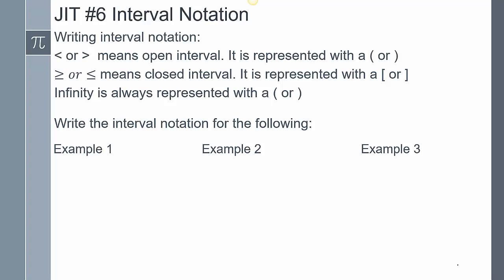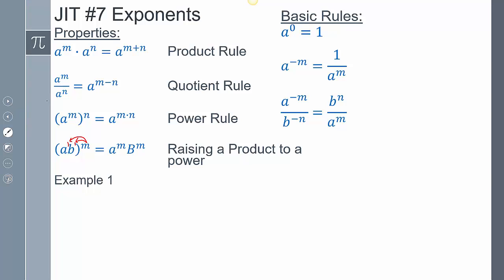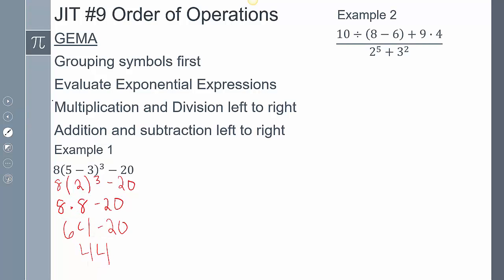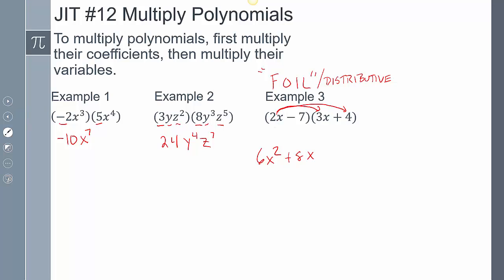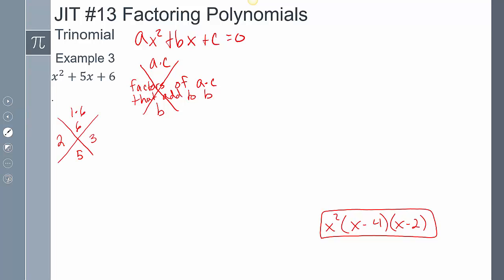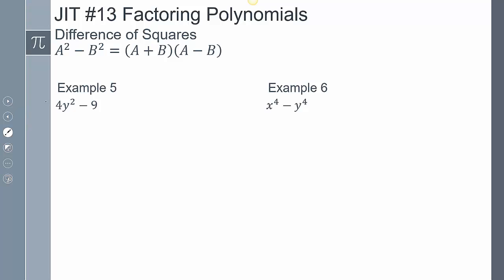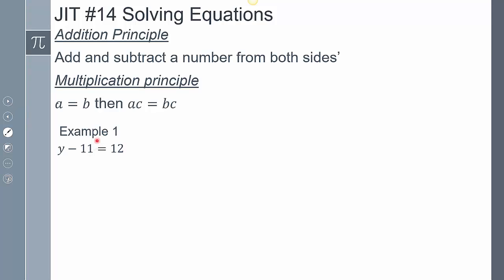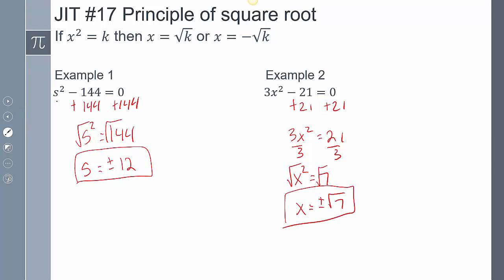Math 110 Review 1